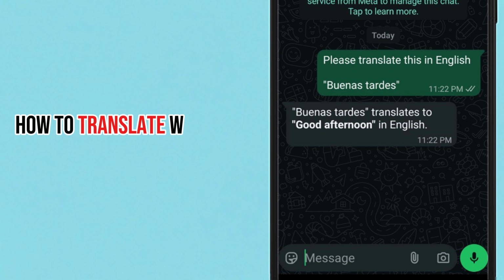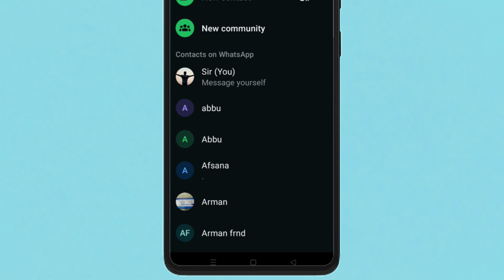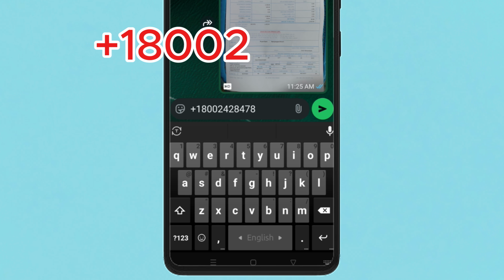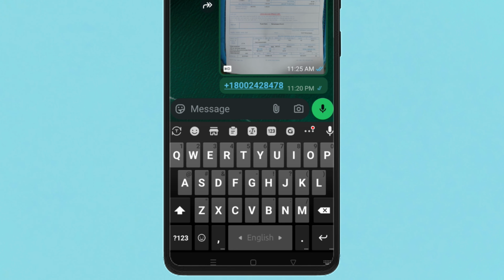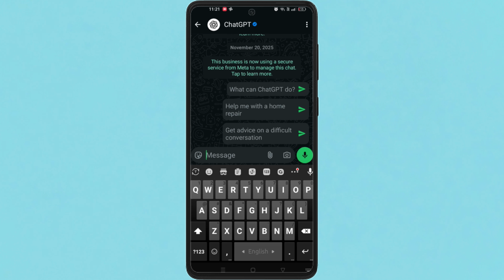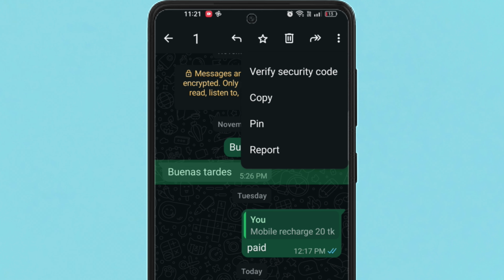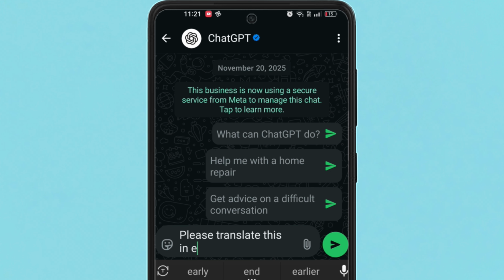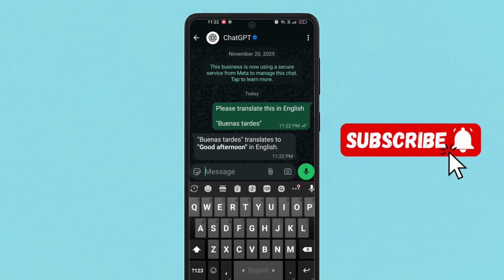How to Translate WhatsApp Messages Using ChatGPT (2026)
Step by step guide about how to translate messages in WhatsApp in every language you want.Chat seamlessly with your friends and people.